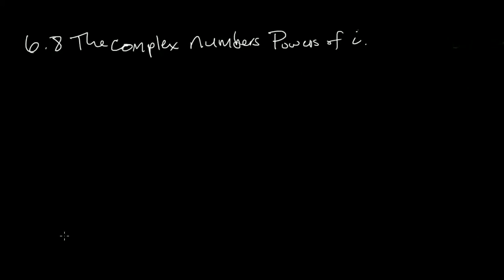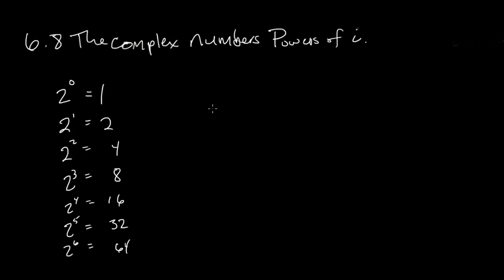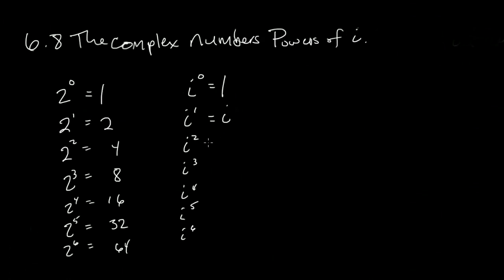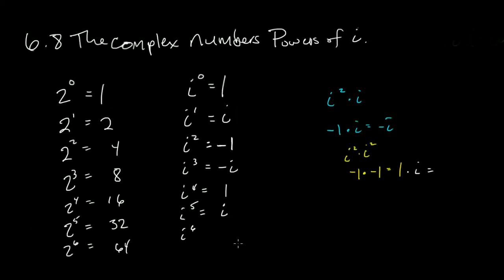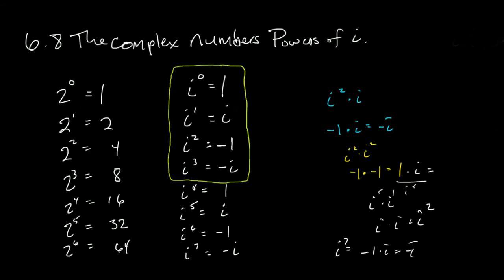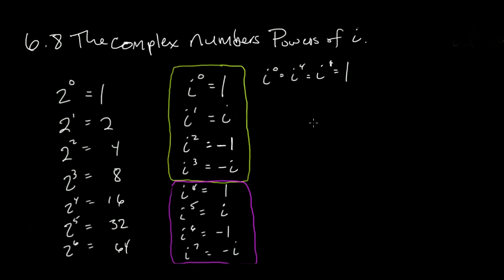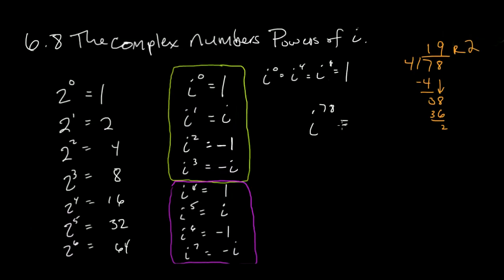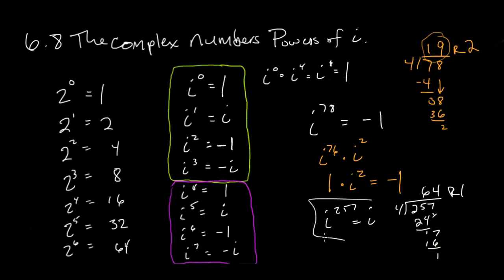6.8 Powers of i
On the phases of i and how to calculate the value of i raised to any power.